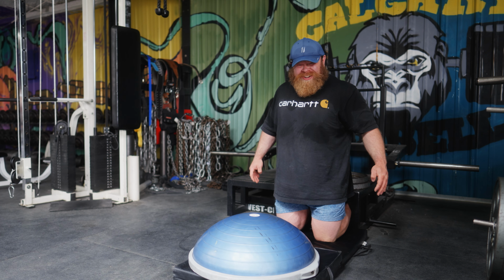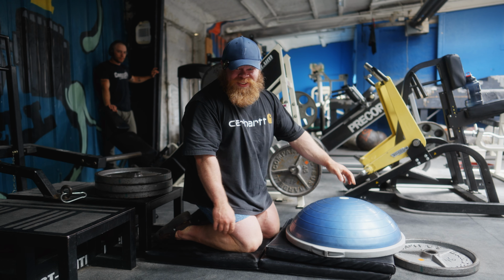Leg Hypertrophy - The Cut Day 28